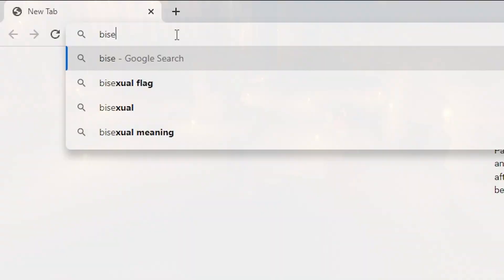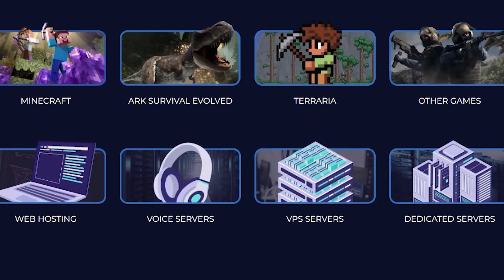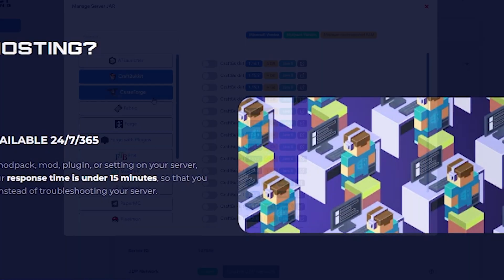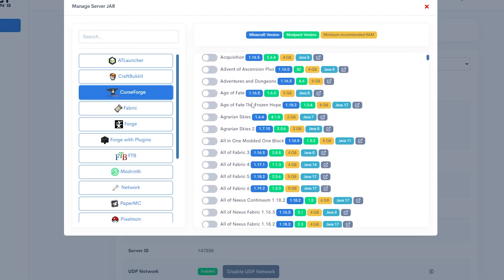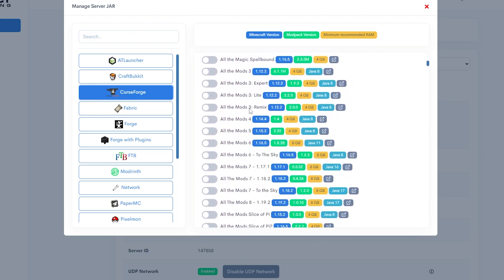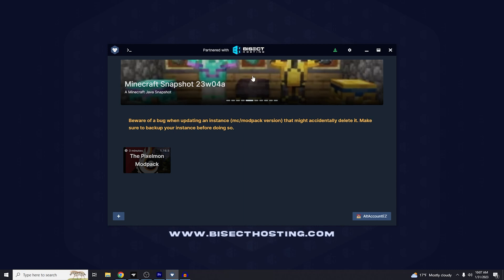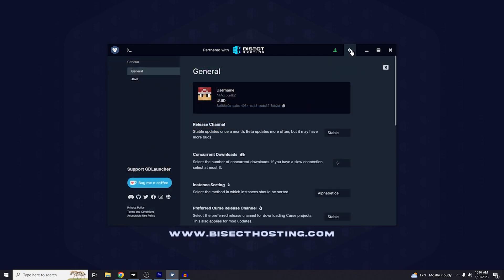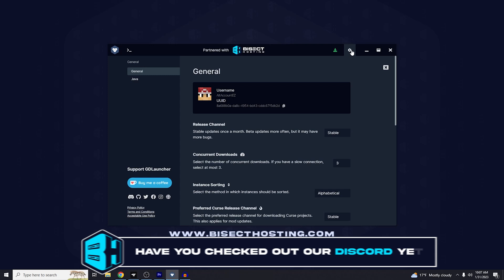How to Allocate more Ram on the GDLauncher!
Learn How to Allocate more Ram on the GDLauncher!

Allocating ram for the GDLauncher will allow you to run more intensive modpacks on the GDLauncher

TIMESTAMPS:

0:00 Intro
0:15 Bisecthosting.com
0:31 Ram Allocation
0:57 Outro

CONTROL PANEL OVERVIEWS:
Full control panel tour: